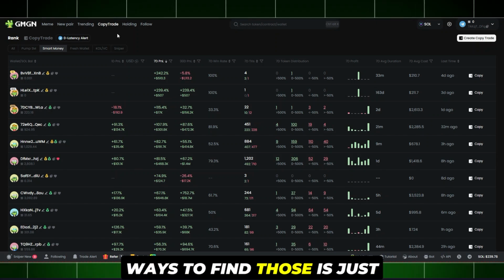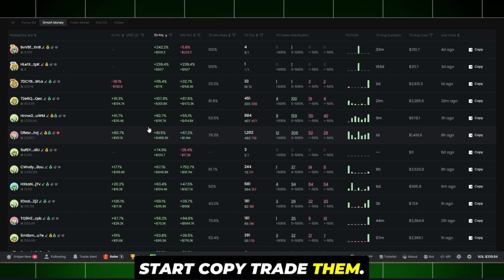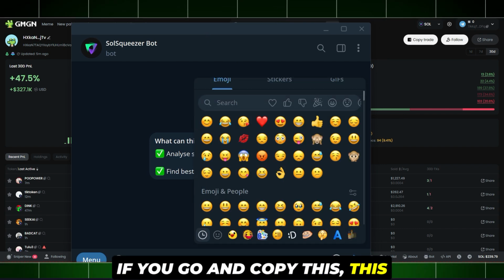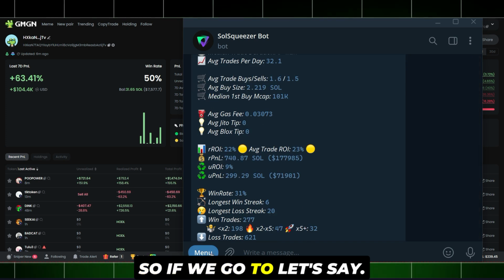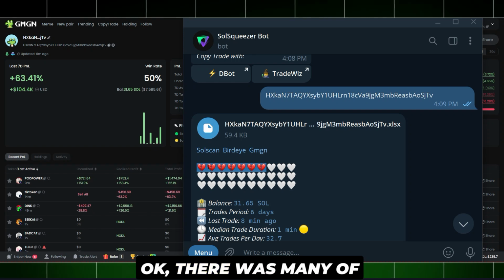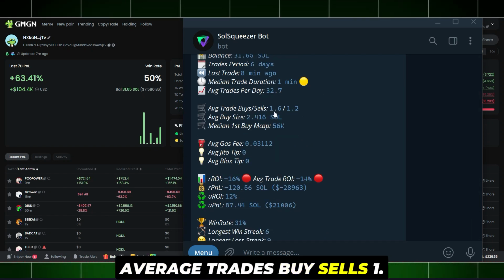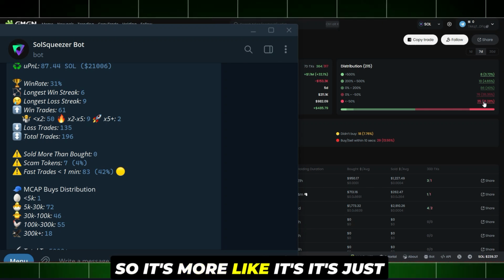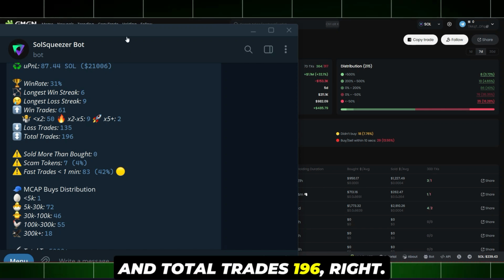Follow the Money: Finding Whale Wallets for Profitable Solana Meme Coin Copy Trading!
Discover how to follow the money in the world of Solana meme coins by identifying whale wallets for copy trading success.